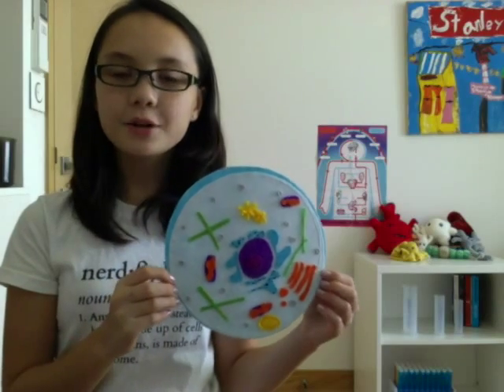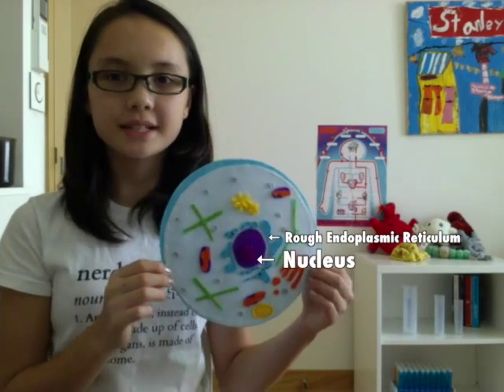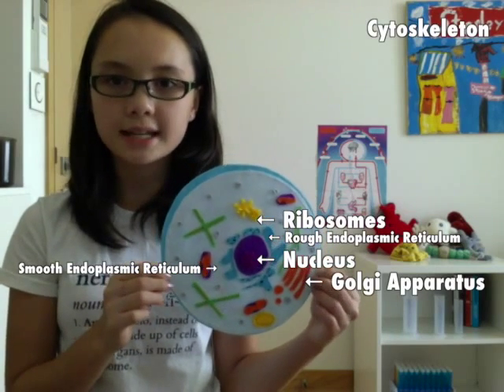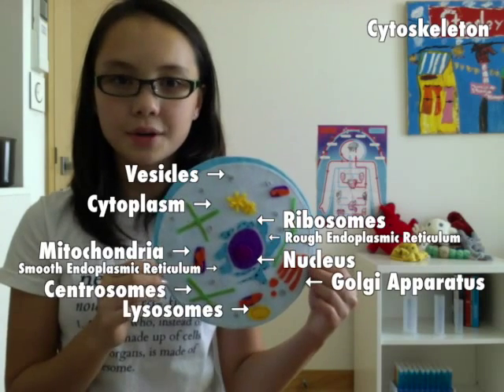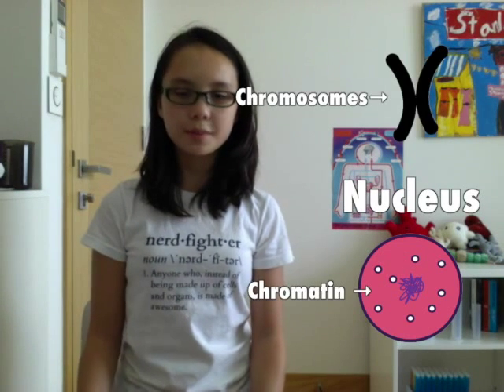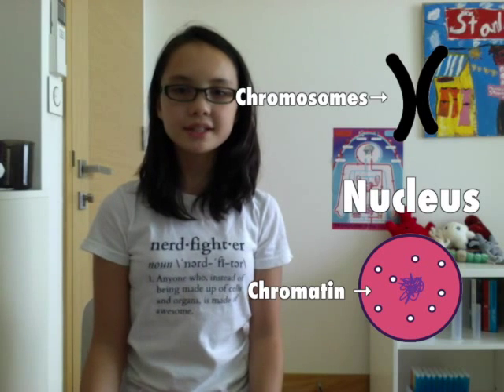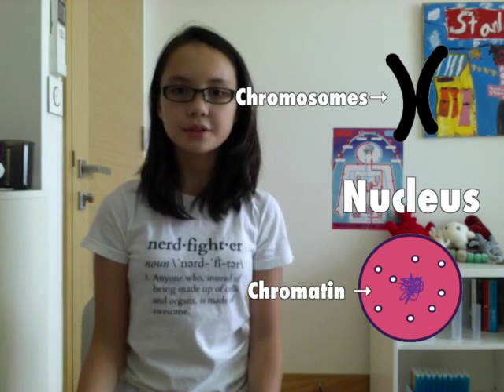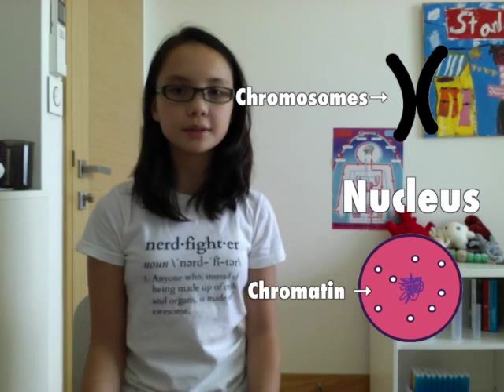Eukaryotic Cells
Learn all about Eukaryotic Cells!